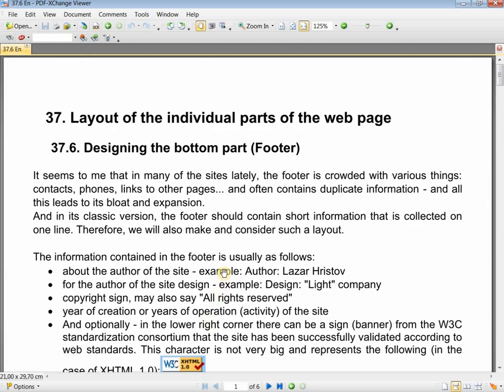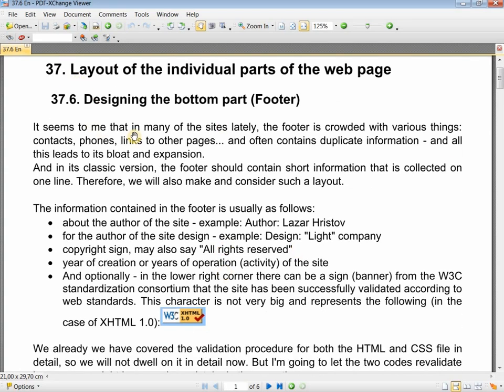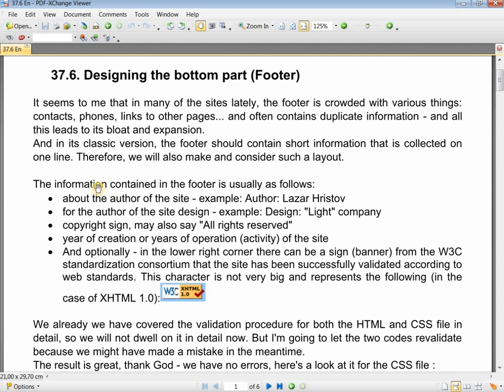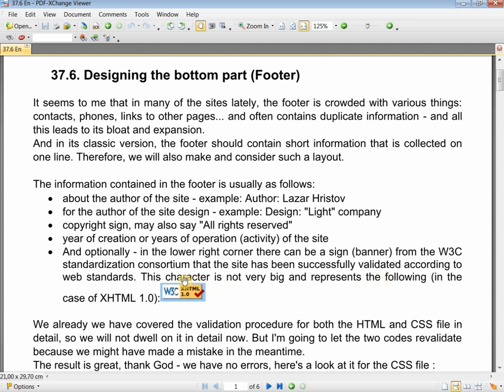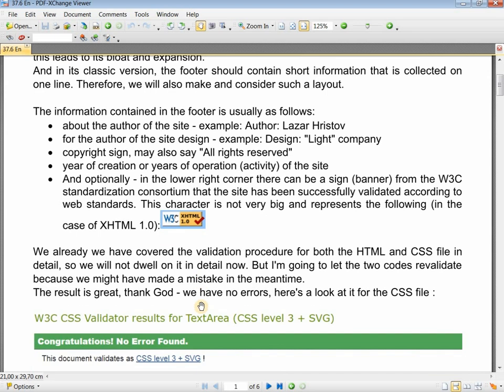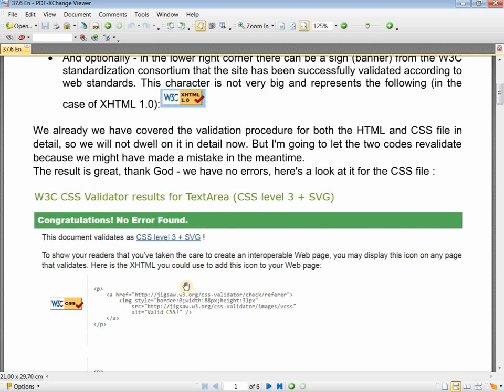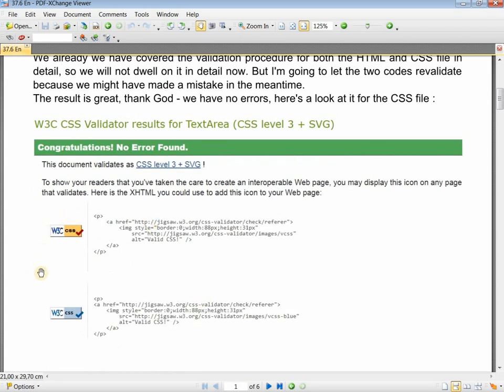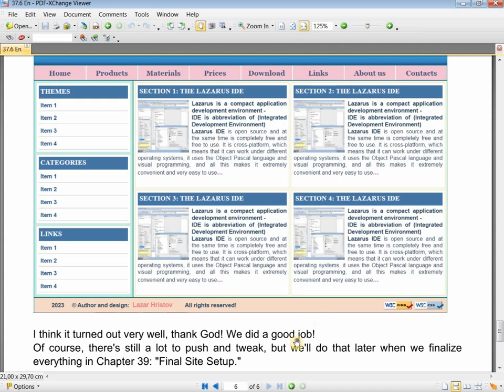Presentation of lesson (No. 10) of the paid course on Creating a Website from Scratsh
This video contains a short presentation to the tenth lesson (No. 10) of the paid course on Creating a Website with Scratch.

In this lesson we will place the elements in the bottom part of the site - the Footer.

You can watch the whole lesson after purchasing the full course on Creating a website with Scratch, which contains all the video lessons in my book, including the materials that are not available for free download, which you receive when purchasing my book Creating a website with Scratch, with detailed explanations. In addition to them, you also receive PDF files with an explanation of the material in the lessons, and practical examples/programs from them.
The price of the full course will be about 40 euro, it has not been determined yet, because I still have a lot to do until I finish it.

Best regards!